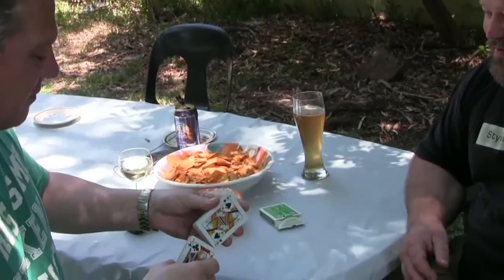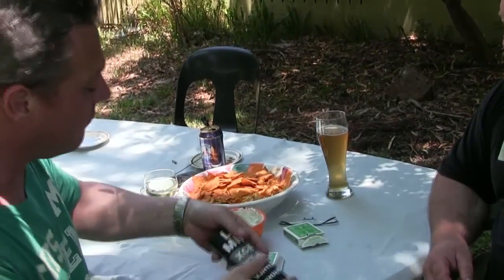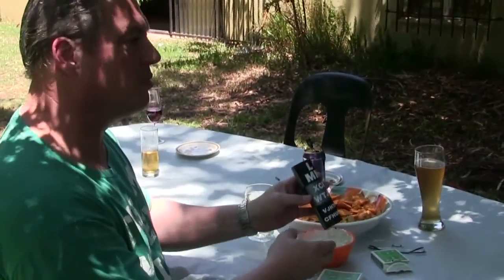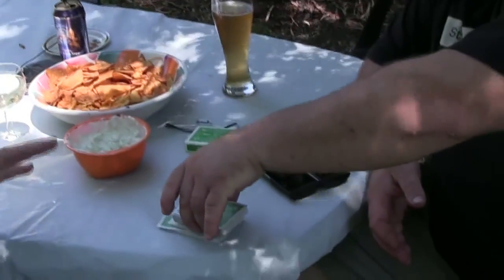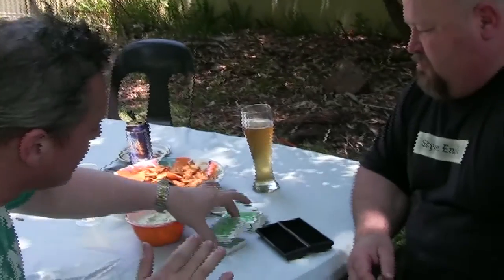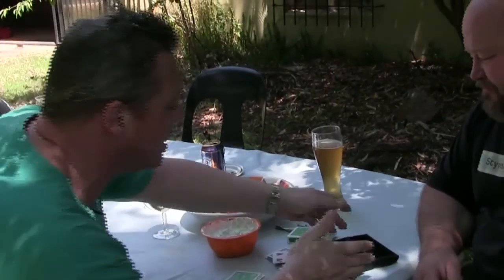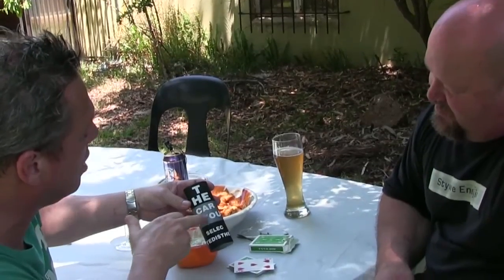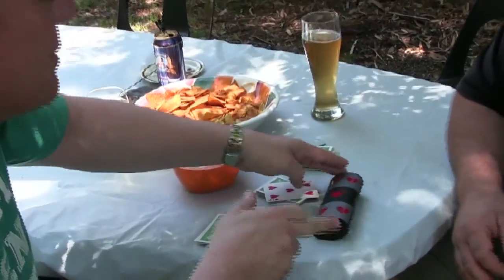Magic Trick of the Week #20 (Spectacle Case Prediction) with Wolfgang Riebe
Watch international comedy magician Wolfgang Riebe perform an unusual trick with a spectacle case and deck of cards, assisted by Shaun Strydom.